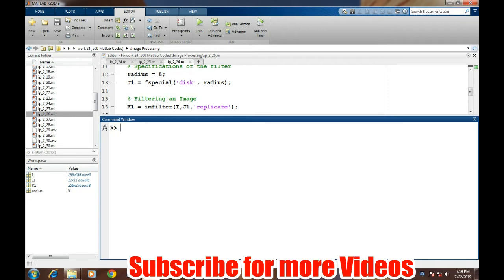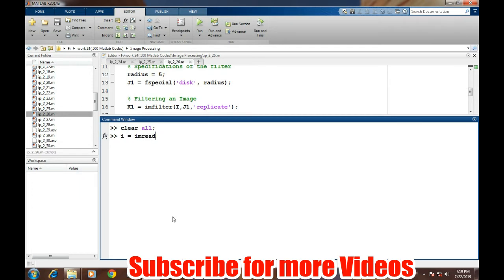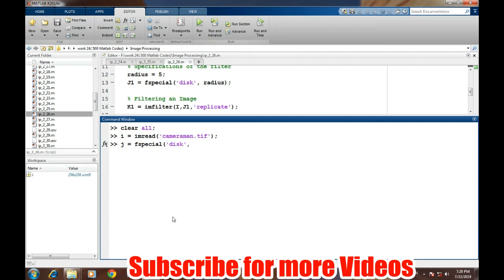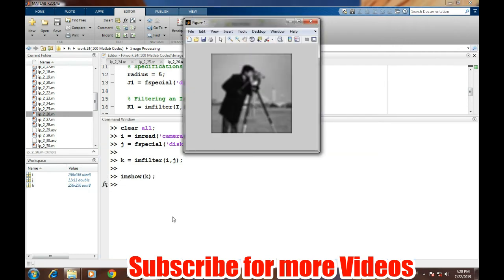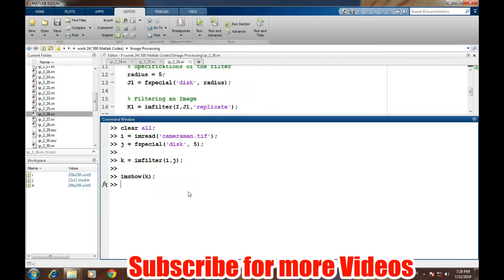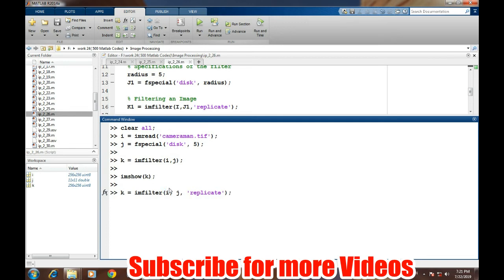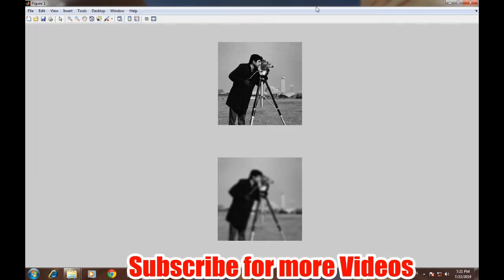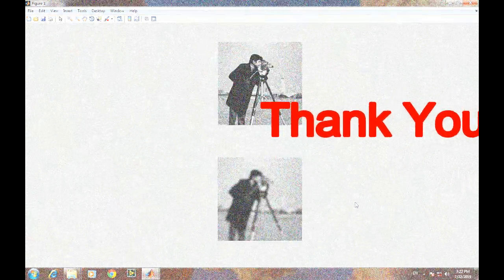How to create Blurring Effect in the Image ??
This tutorial video teaches about creating blur effect in the image...